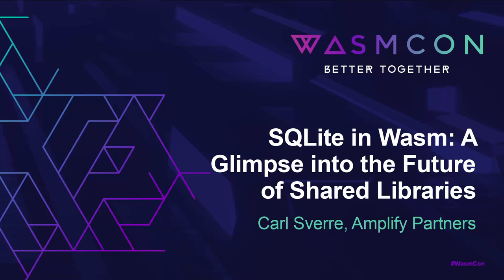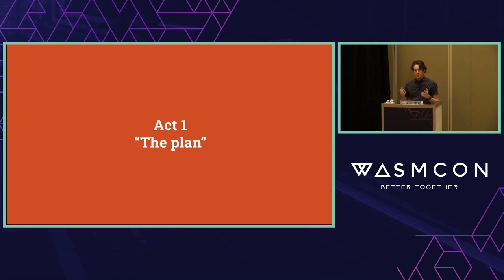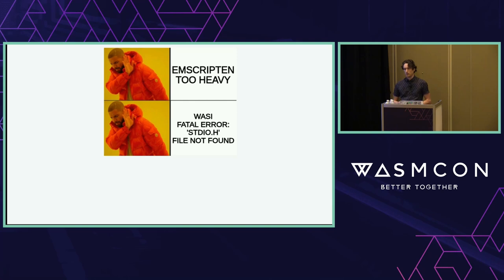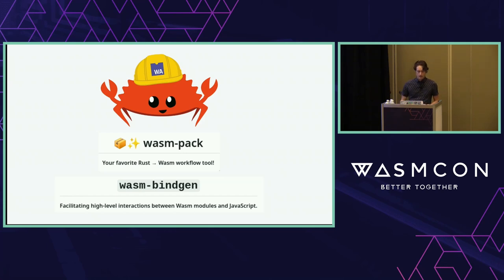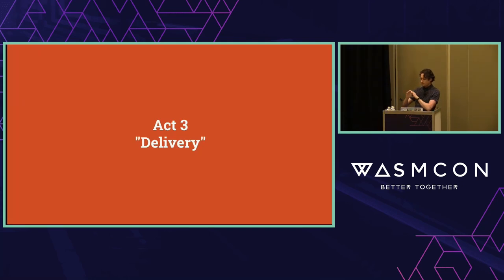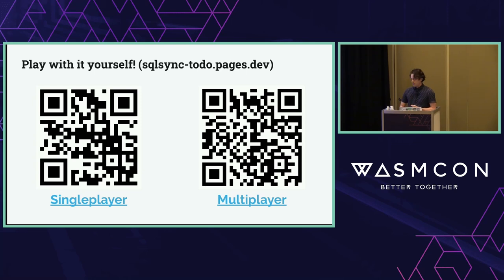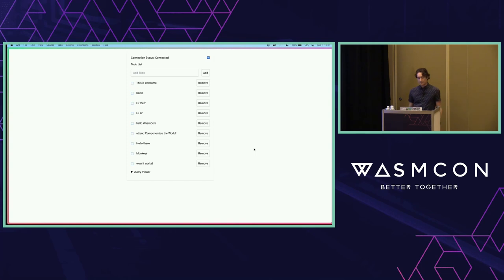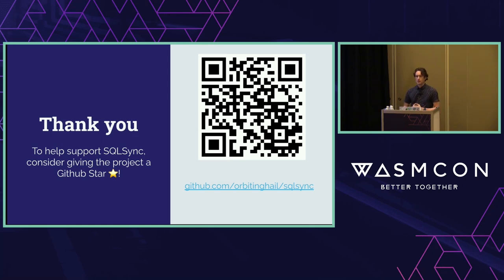SQLite in Wasm: A Glimpse into the Future of Shared Libraries - Carl Sverre, Amplify Partners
I've been captivated by Wasm's potential from the get-go. The ability to run applications in various environments with a capability based security model is a game-changer. In this talk, I'll be demonstrating Wasm's flexibility through a live demo where I mirror SQLite between browser tabs and the edge, enabling offline-first collaborative workloads. To achieve this, I developed a core library in Rust that embeds SQLite and my synchronization engine while exposing an IO layer to the host. This IO abstraction made it easy to compile the library to Wasm and host it in different environments, such as the browser and durable edge functions. You should attend this talk if you're interested in constructing sophisticated core libraries that can operate everywhere, leveraging the impressive benefits of Wasm.